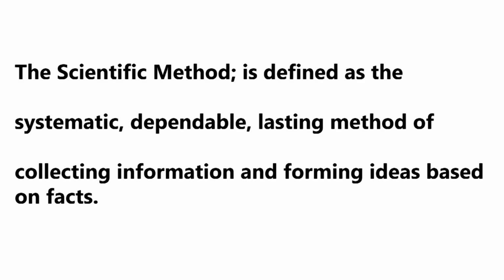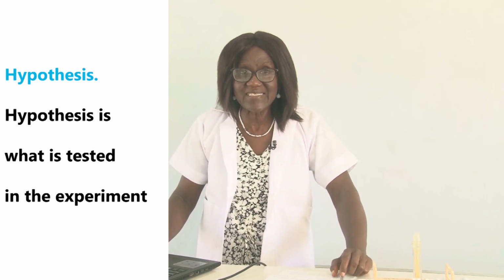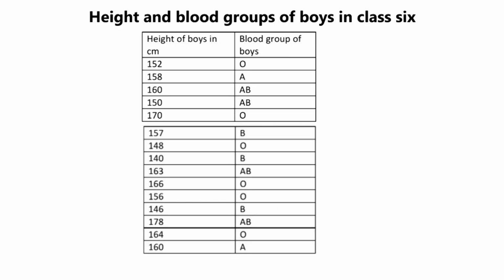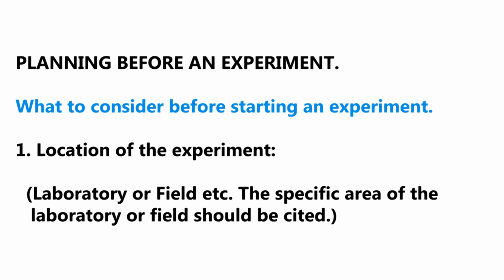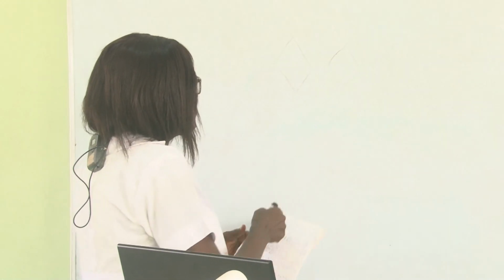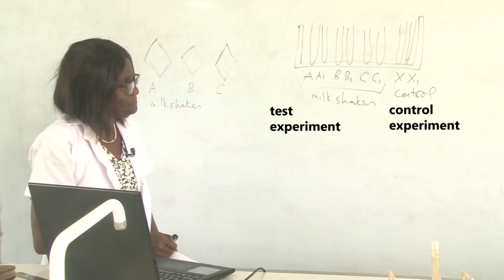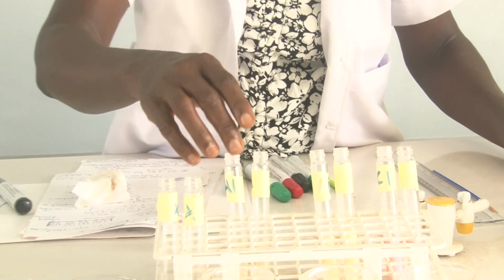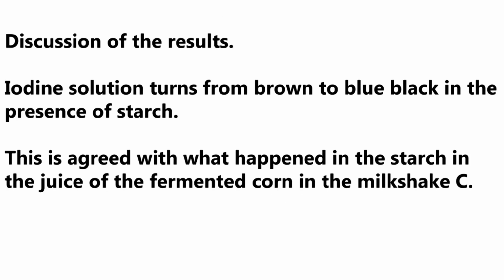The Scientific Method Explained: Steps, Terms, Techniques and Experiments/Practicals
In this video, The scientific method is explained in detail for High school and Secondary school students. Students will learn, the steps of the scientific method, Terms of the scientific method eg, Hypothesis and Control Experiment, Techniques for planning experiments, Techniques for setting up experiments and a practical experiment on how Biologists/scientists work.

00:00 Introduction
00:39 The scientific method definition
01:40 Steps of the scientific method
02:18 Observation
02:44 Hypothesis
03:17 Experiment
06:39 Result of the experiment
07:39 Conclusion
08:01 Planning before an experiment
08:52 What to do before the start of an experiment
09:24 Practical Experiment/Example (A Student's Investigation)
18:52 Questions about the Experiment